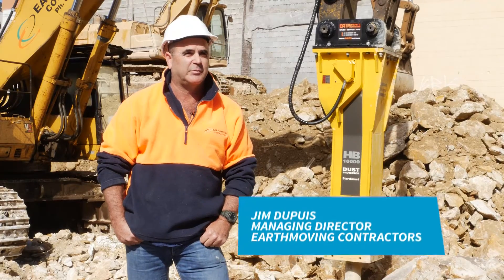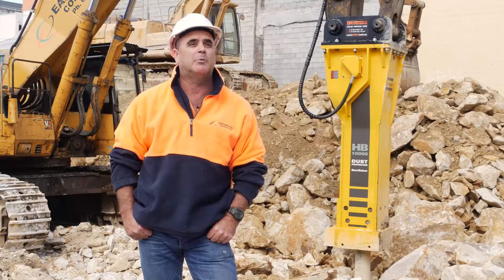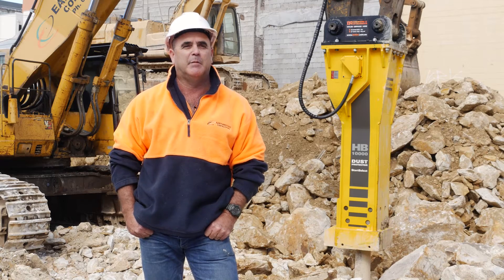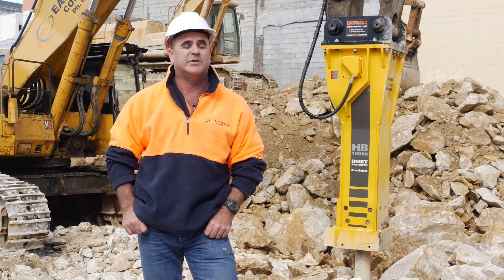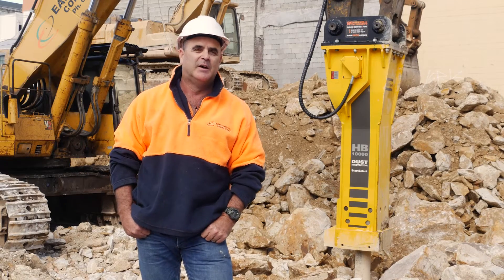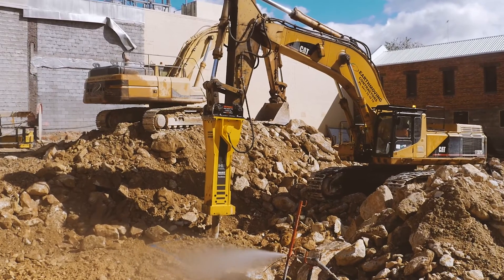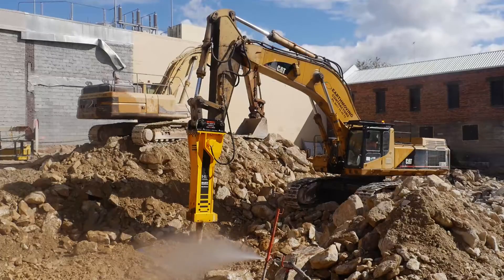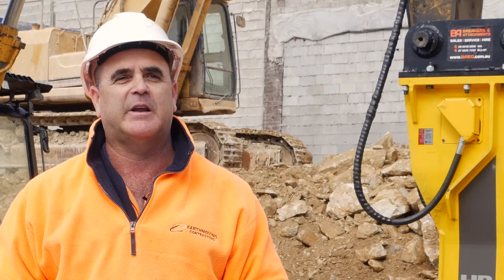The largest and most productive rock breaker ever built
The largest and most productive rock breaker ever built has made its Australian capital city debut, in Brisbane. Jim Dupuis Managing Director and owner of specialist basement and civil excavation company Earthmoving Contractors Pty Ltd (EMC), made history this year when they became the first company in Queensland to take delivery of the new Atlas Copco HB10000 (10T) hydraulic breaker and the first company in Australia to use a breaker of this size for inner city bulk excavation work